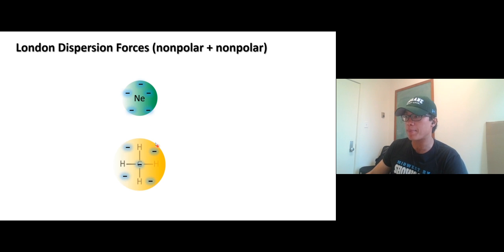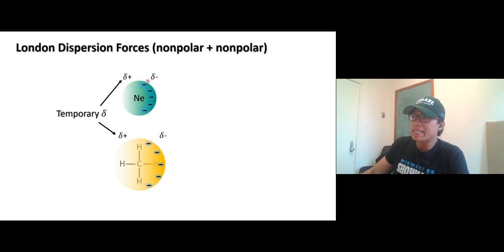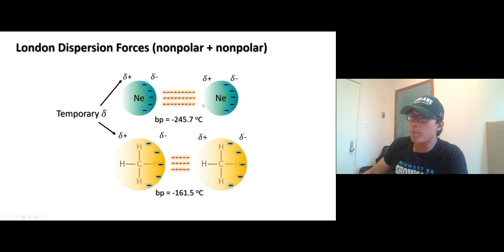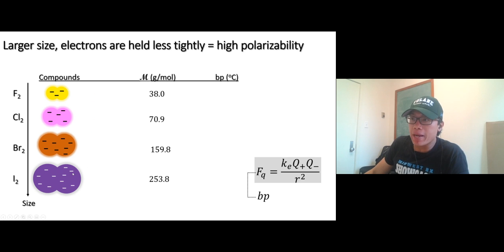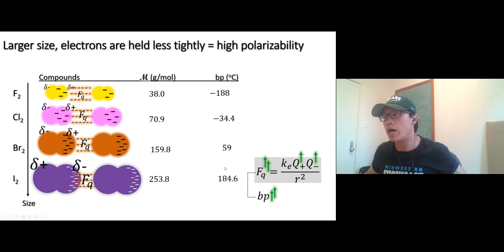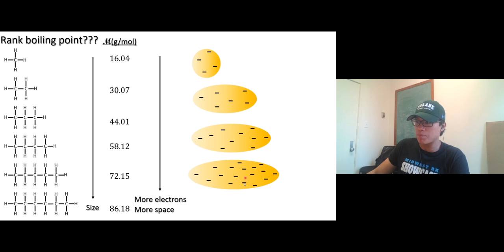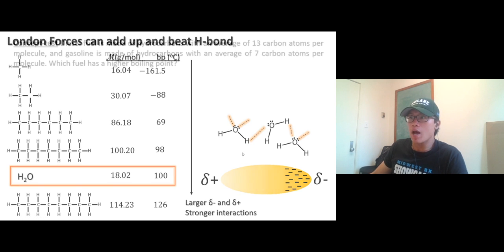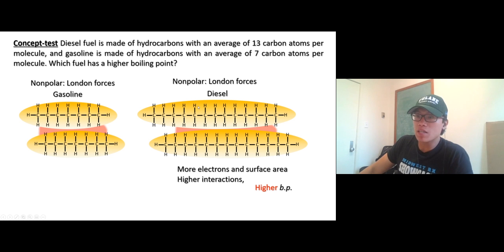Video Ch10 11 London Forces default